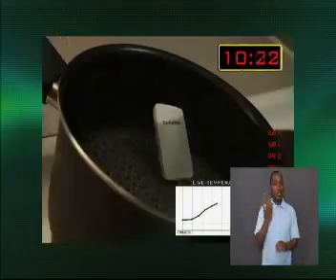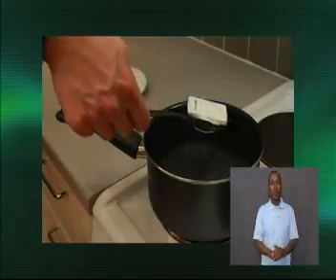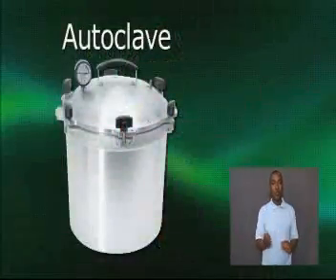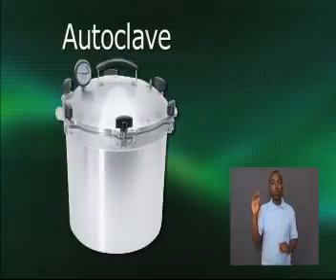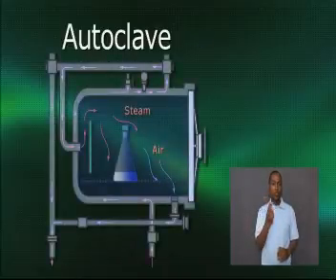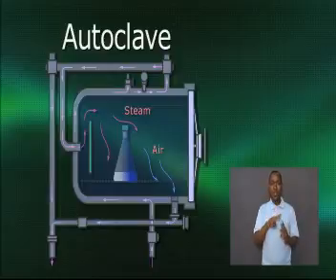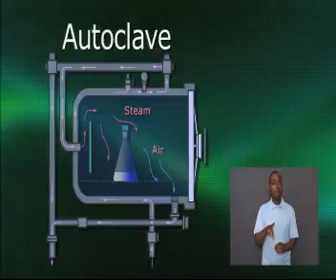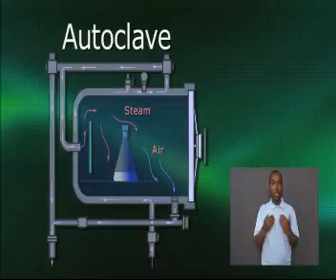BIO 09 04 05 Wave